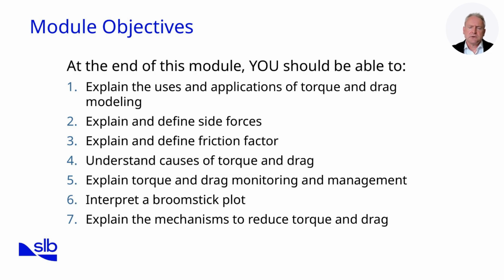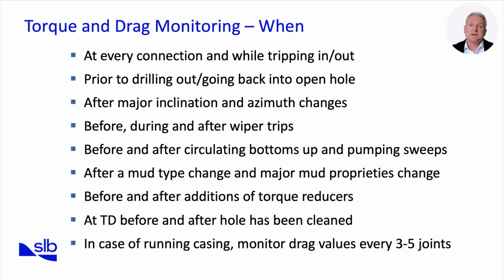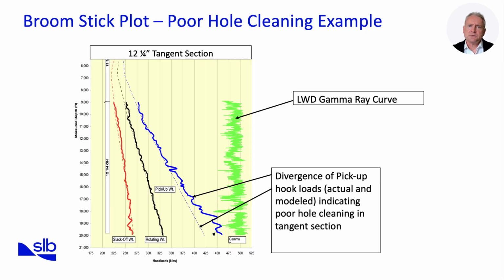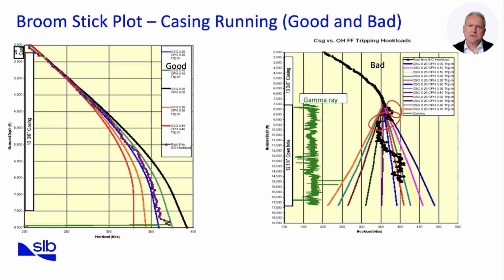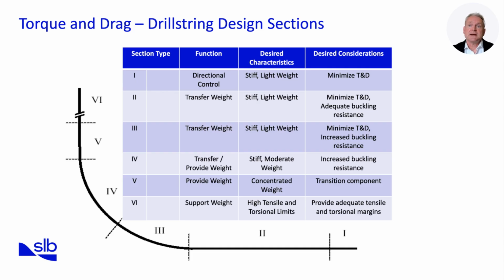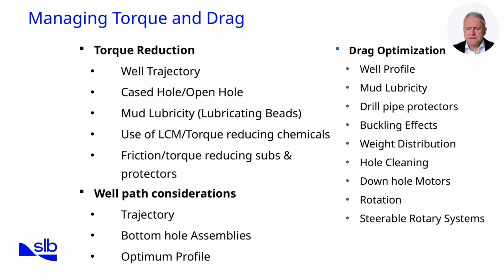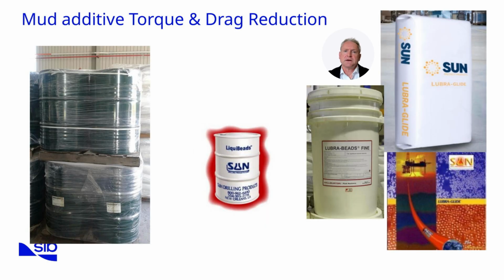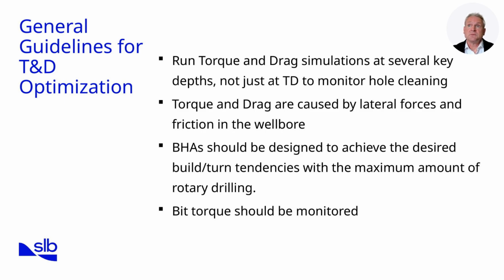14 3 Torque & Drag OL NF ppt V3